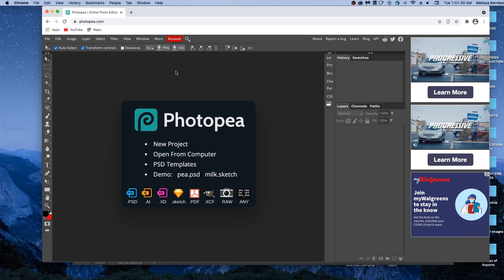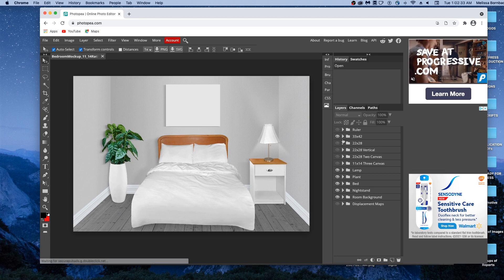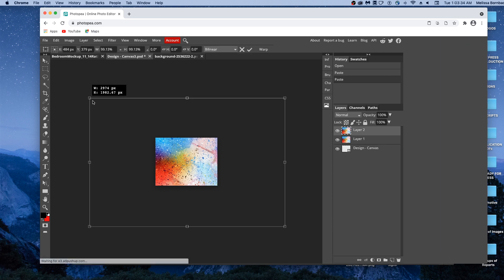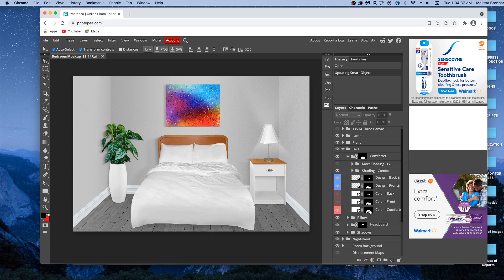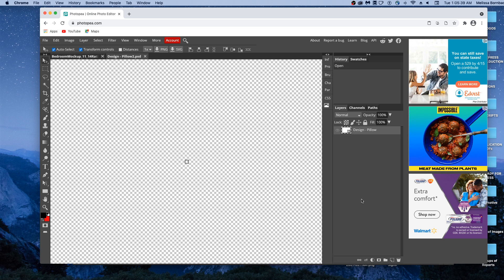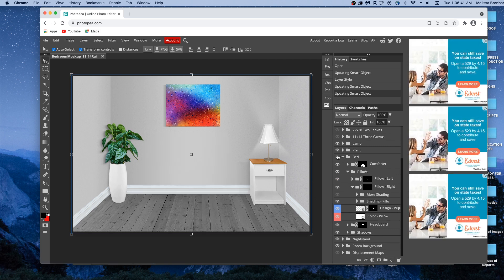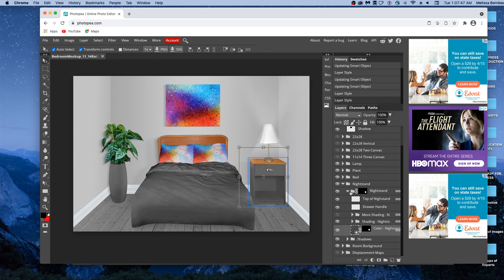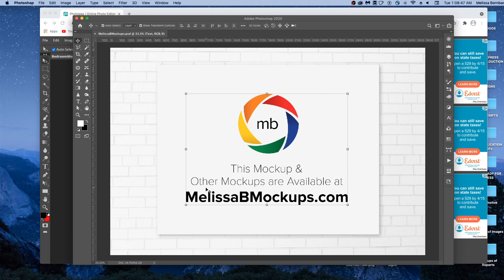Photopea Tutorial - Bedroom Mockup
Instructional video showing how to edit the bedroom mockup in Photopea. This mockup is available at MelissaBMockups.com.